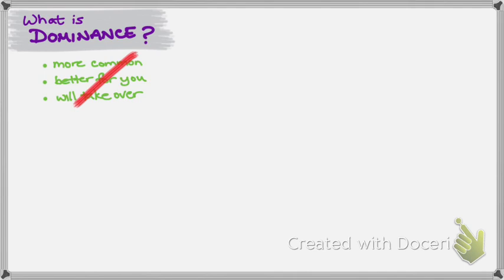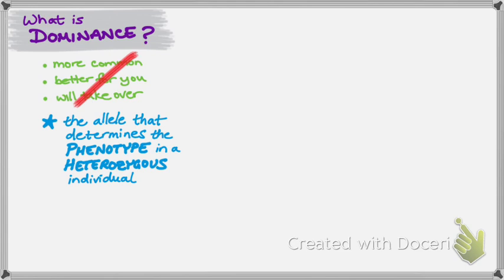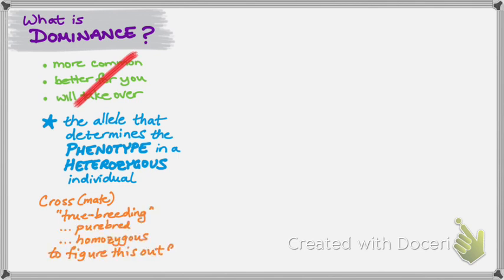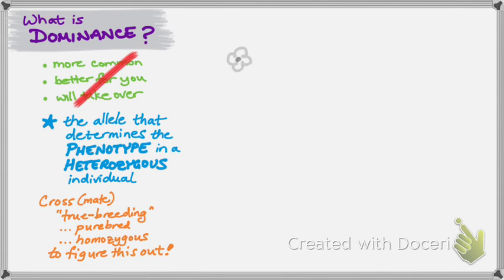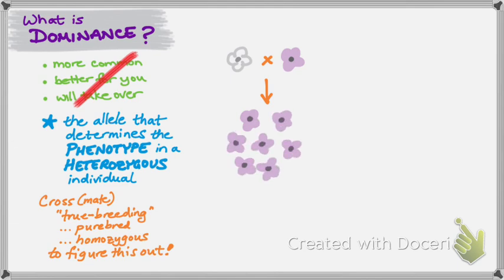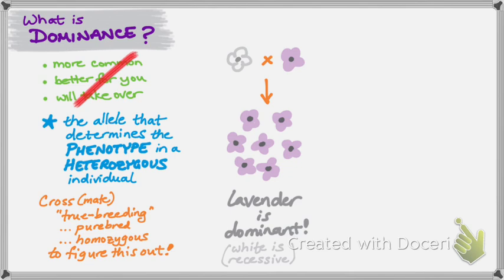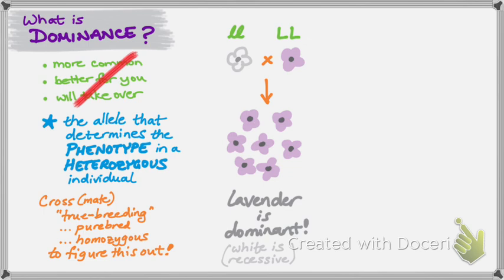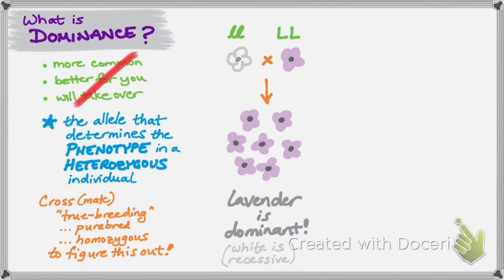LE5: Dominant vs. Recessive Alleles (LS3-3)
Brief description of what the terms "dominant" and "recessive" mean, when talking about different alleles.  Three different examples are provided.